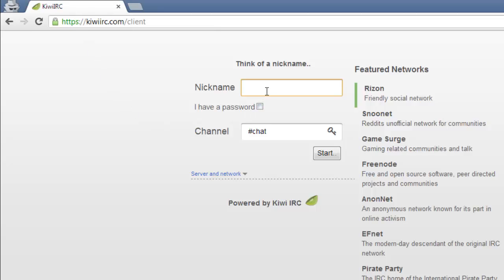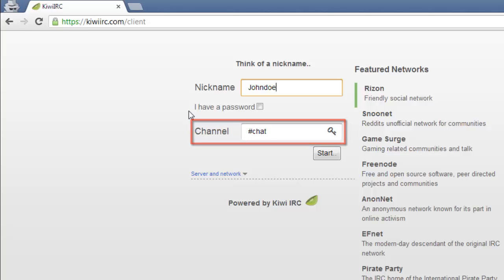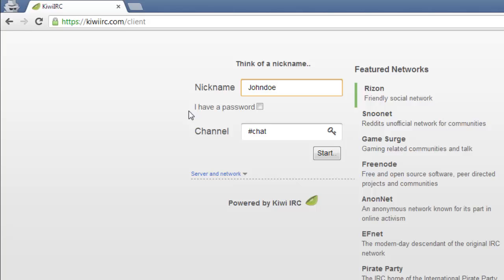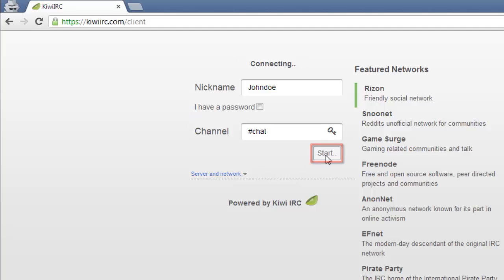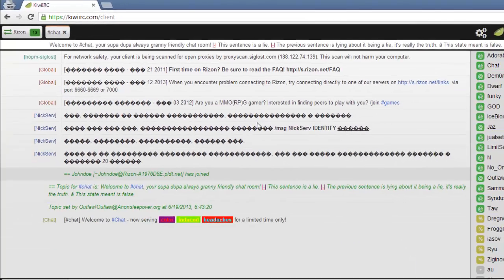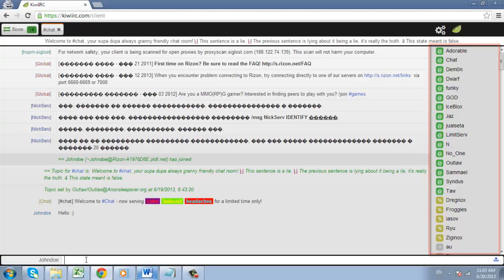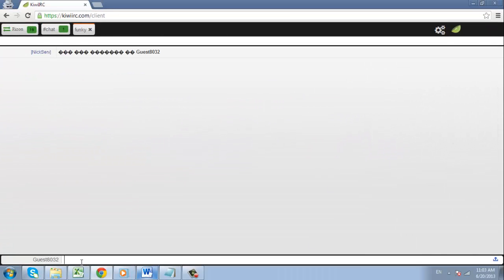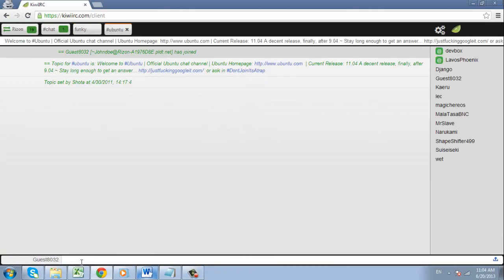How to Chat Online with IRC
This tutorial will show you how to chat online using IRC.

Introduction:

IRC is a very handy tool to communicate with certain groups of people via text, without the use of a third party program. In this tutorial, you'll learn how to chat online with IRC.

Step # 1 -- Navigate to the client

There's a lot of different IRC Clients to use, in this tutorial we'll use Kiwi IRC. Open your browser, and go to "www.

Step # 2 -- Nickname and Channel Settings

Now, enter a desired nickname. Depending on the server, your desired nickname may already be registered, in which case you won't be able to use it. The channel determines which room you'll be placed in, so if you plan on meeting with others you'll need to make sure you enter the right channel name. Keep in mind you must have a # before the channel name.

Step # 3 -- Server and Network Settings

You can leave these settings alone unless you're attempting to connect to a specific server. If you're meeting with others, they may be using a different server in which case you'll need to obtain that information from them and enter it here.

Step # 4 -- Connecting and chatting

You can go ahead and start typing in the message box on the bottom of the screen and the message will be displayed to all members of the chat room. All online members will be shown on the right-hand side of the screen.

Step # 5 -- Additional Options

To send a private message to another member of the chat room, simply click on their name on the members list and click "Message" a new tab will open where you can privately communicate with them. To join multiple channels on one server, type "/join channelname" and a new tab will open for that specific channel, you can then simply enter a chat message. You now know how to chat online with IRC.